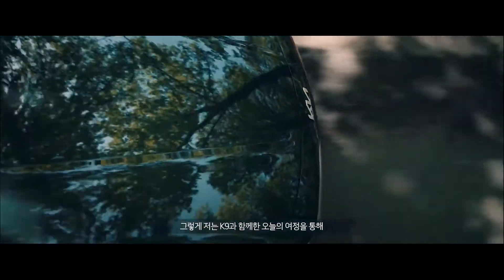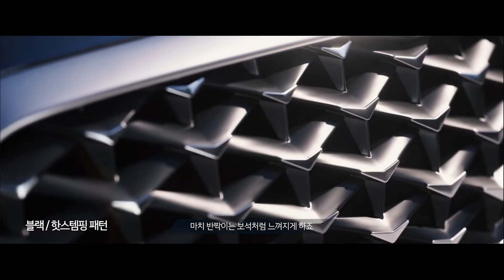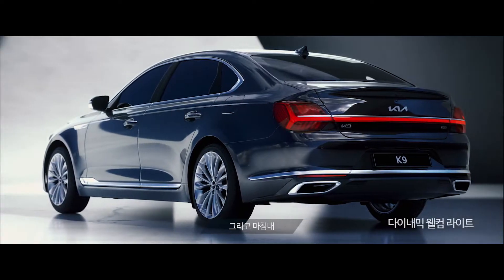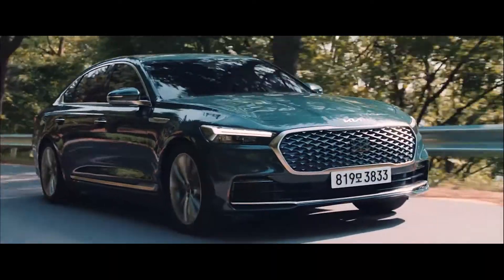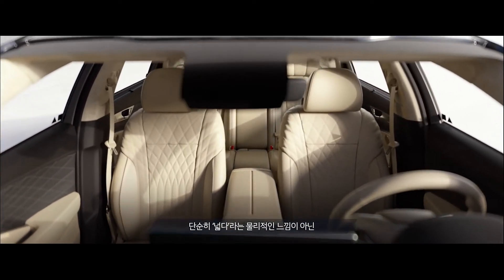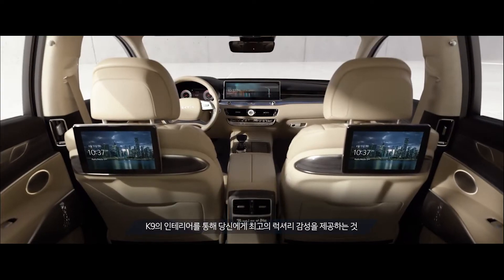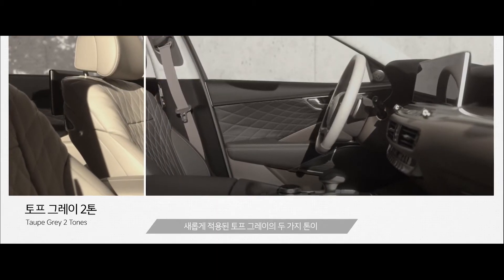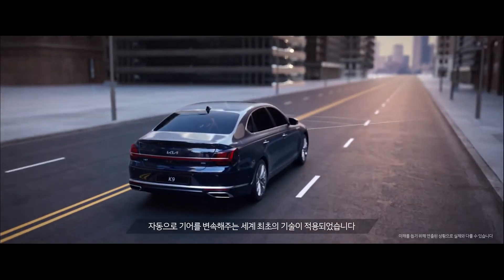New kia k9 2022 (Luxury Sedan) - First Look Facelift ( design exterior & interior )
Taking a look at the official KIA footage of the new Kia K9 2022 Facelift. and in there are reviews on the exterior,  interior , trunk space and technology in the cabin.

Here you can find the latest cars ranging from SUV, Hatchback, Electric Car, compact suv, Pickup Truck and video car review, interior design, test drive, video review